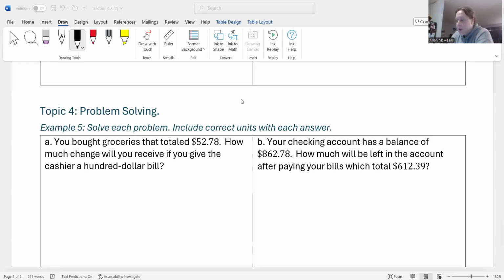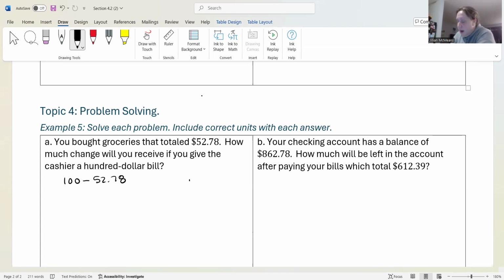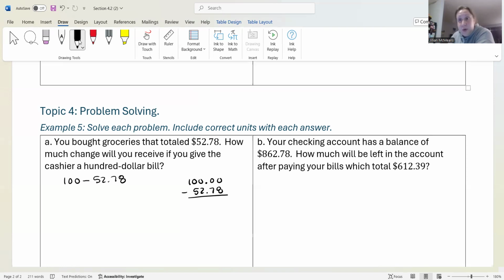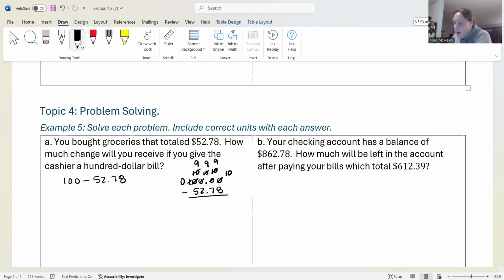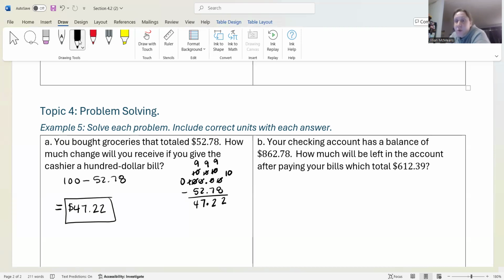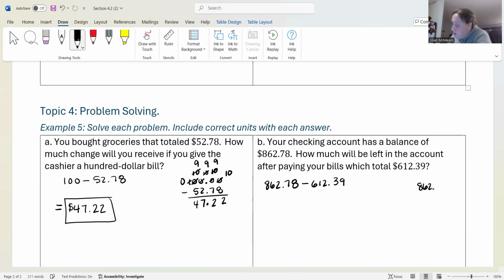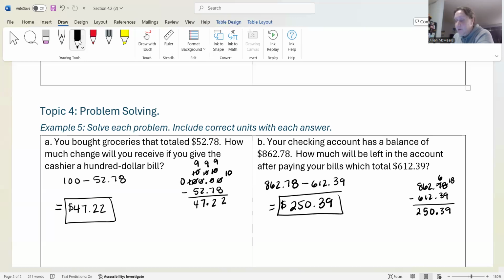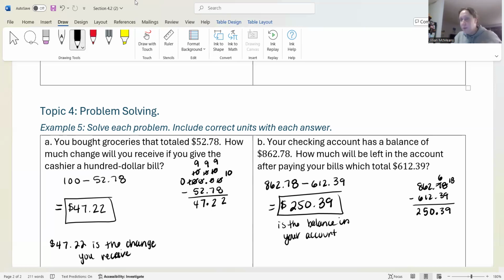Math 025 Section 4.2 Topic 4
Problem Solving with Addition and Subtraction of Decimals